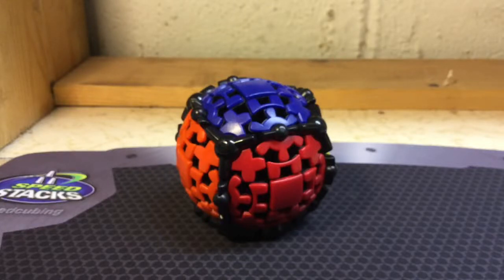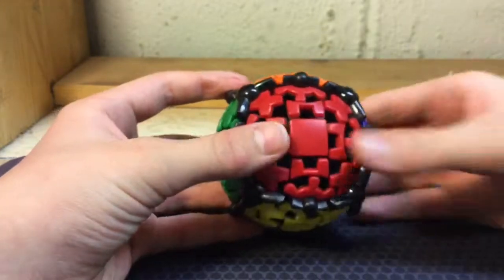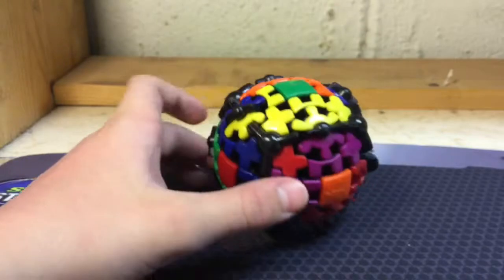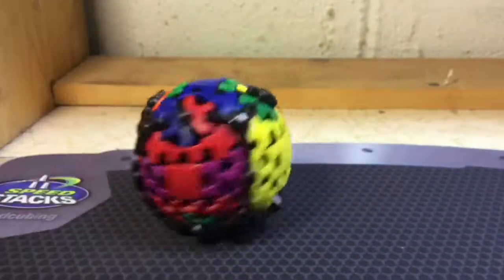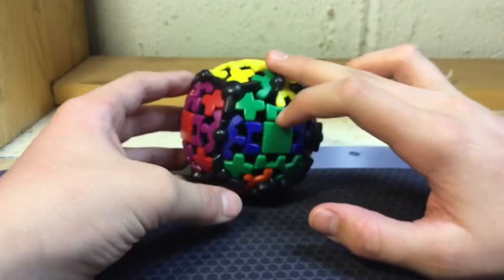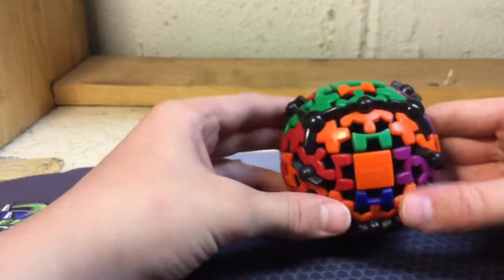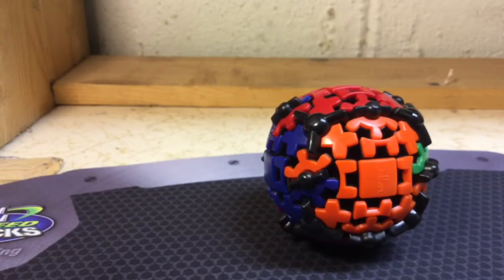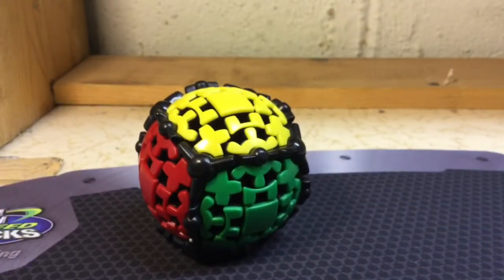How To Solve The Gear Ball (AKA: Gear Sphere)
Keep practicing to lower your time.